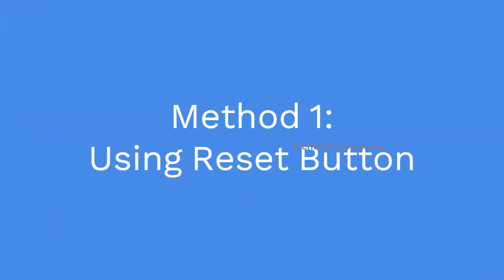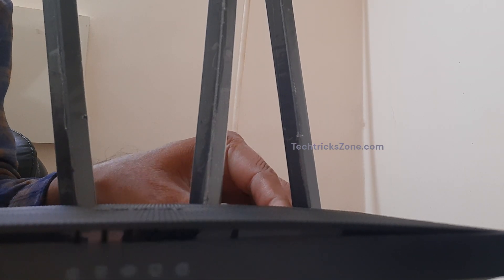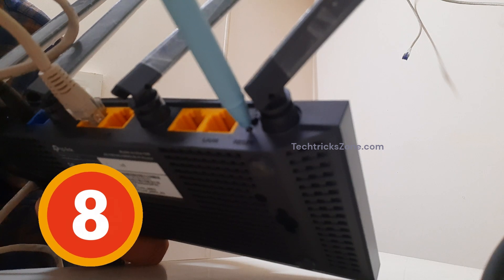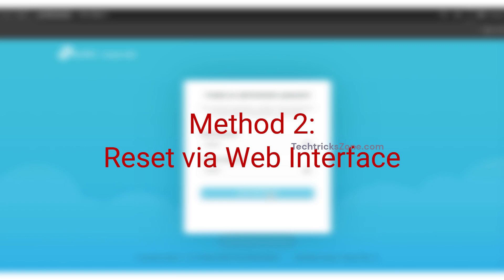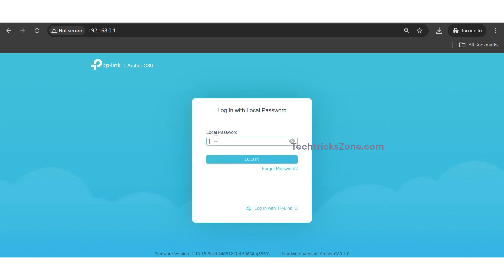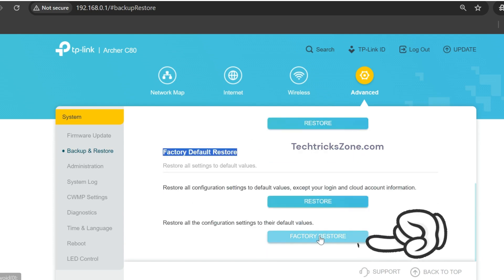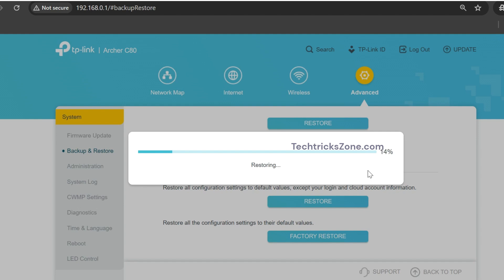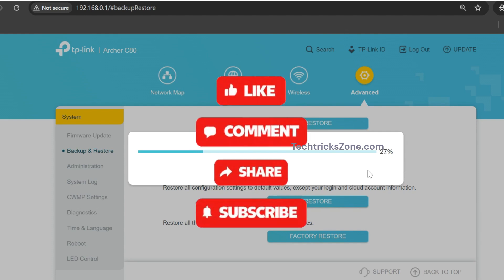Factory Reset TP-Link Archer C80 AC1900 Dual Band WiFI Router | Archer C80 Factory Default Settings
Step by step reset guide to Factory default TP-link Archer C80 AC1900 Dual band WIFI router if forgot Login password